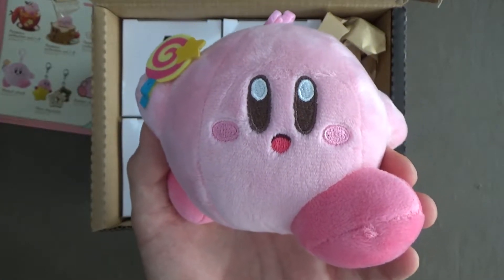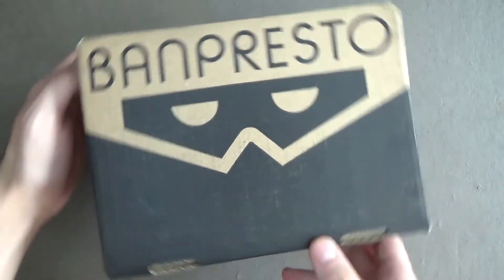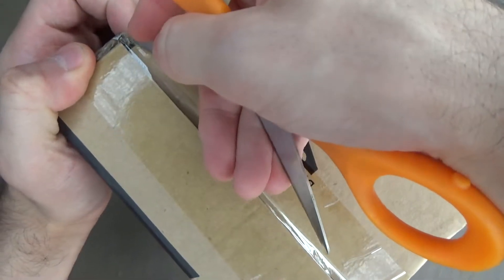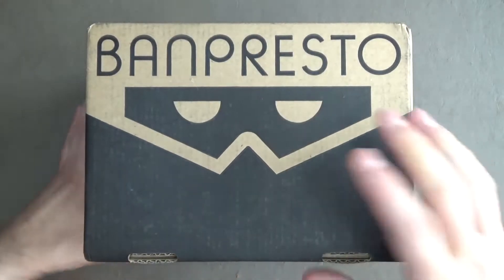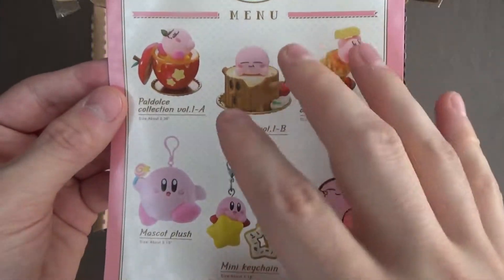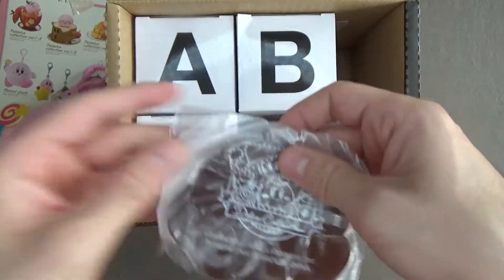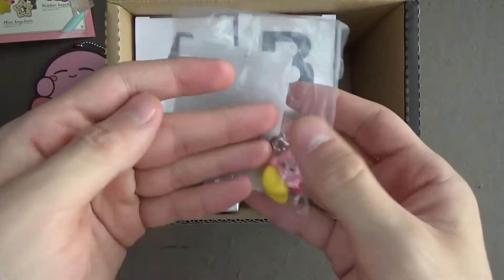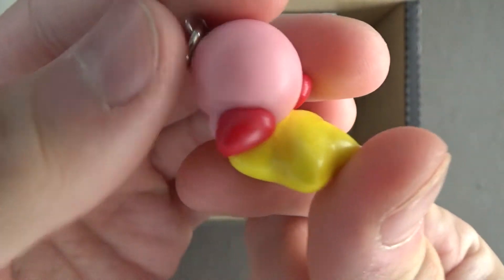Banpresto Kirby's Dolce Collection Unboxing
Which of these Kirby items is your favorite?